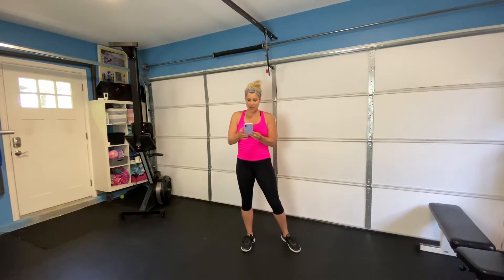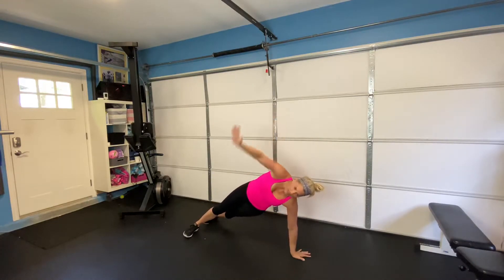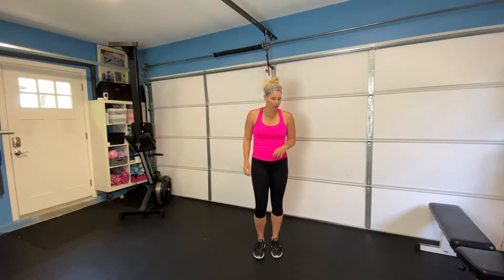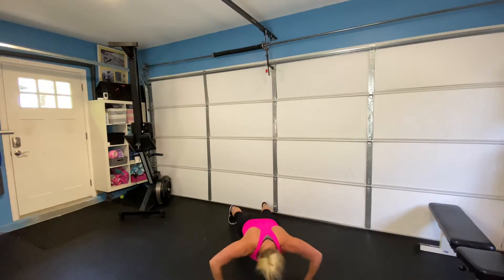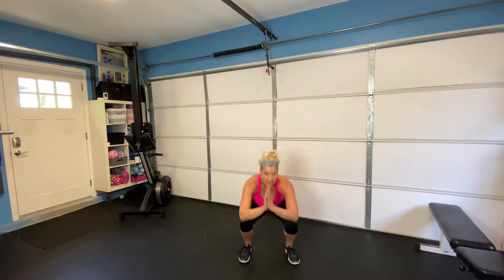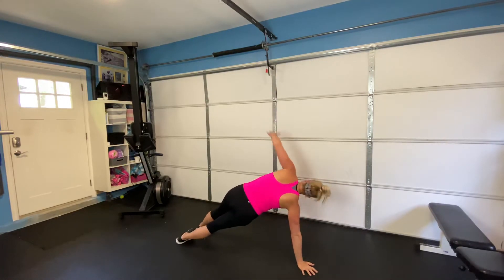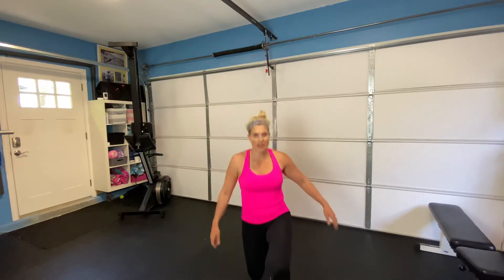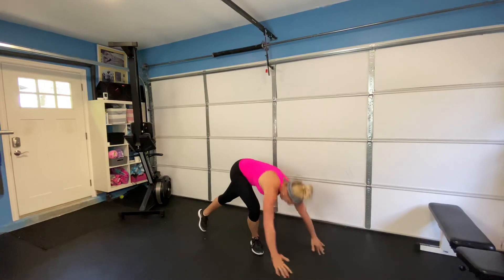No Equipment No Problem! 10 Minute Bodyweight Workout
How Big Is Your But(t)

Ready to start a program that will help you drop pant sizes and excuses?

No Equipment...No Problem try this 10 minute body weight workout to start getting you fitness going before investing in gym equipment!

This episode is part of my new series HOW BIG IS YOUR BUT(T). Subscribe to my channel to be sure to never miss any of the upcoming episodes where I will be helping you uncover all the buts holding you back from the butt you deserve, I will also be giving you in the gym tips to get you started on the butt you have always wanted.

Who am I? I'm a gym owner turned digital coach. My combined programing of strength training and mindset shifts have helped hundreds of women bust through their bad habits and excuses, build muscle and get the lean body of their dreams.

COACHING. Ready for a strength training program that works? Kim Kloster's new program is coming soon! There are a limited amount of seats available.